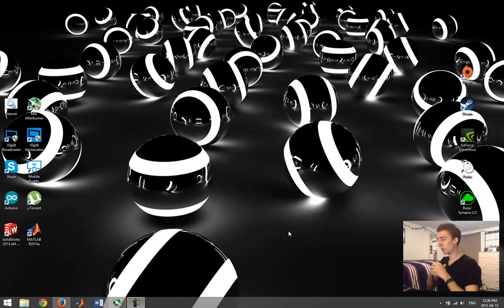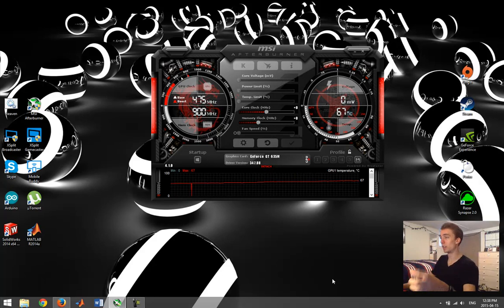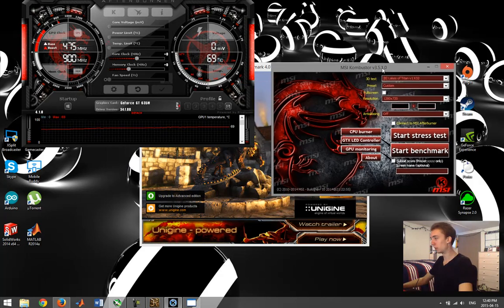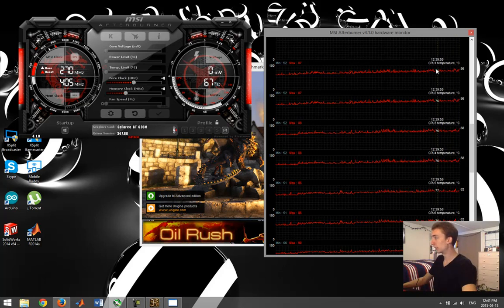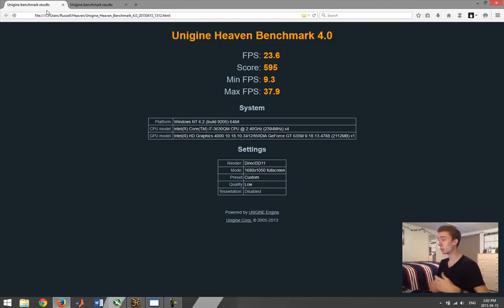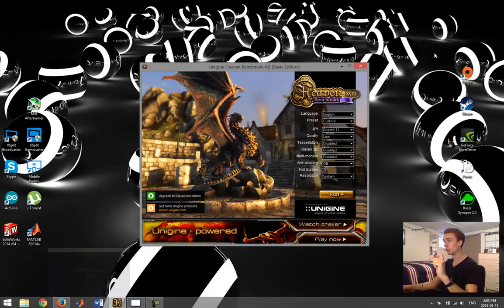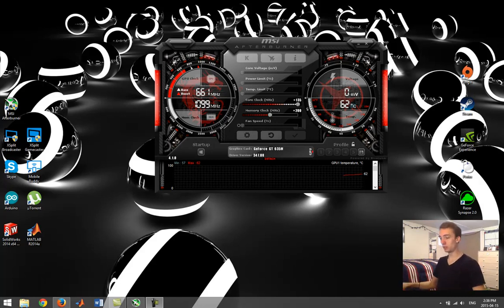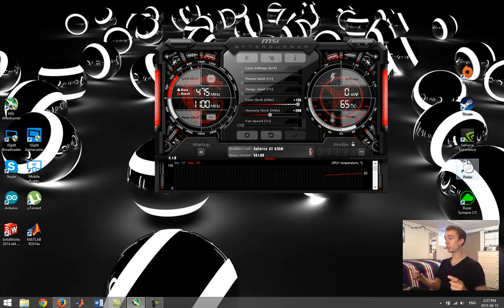IDK How To Overclock a Notebook Graphics Card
This is a run through of overclocking my HP Envy DV7's GT 635M graphics card from Nvidia. It shows what programs you need as well as a step-by-step runthrough to ensure a stable overclock.